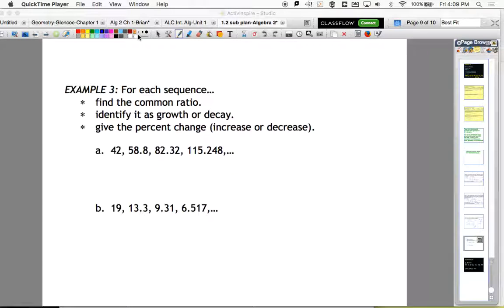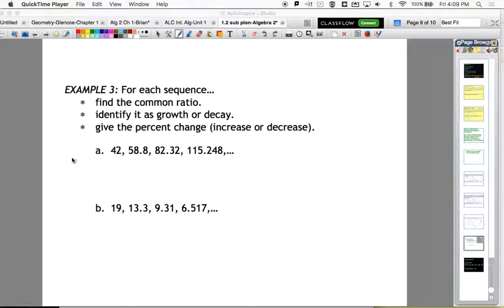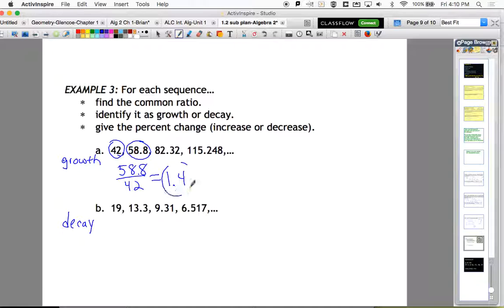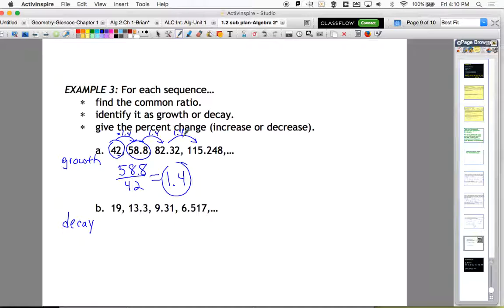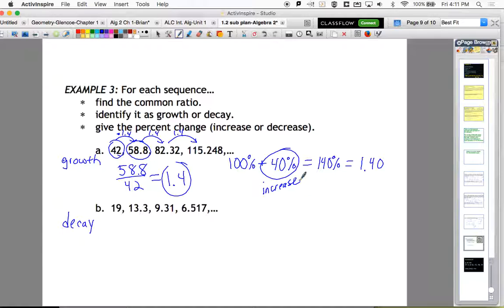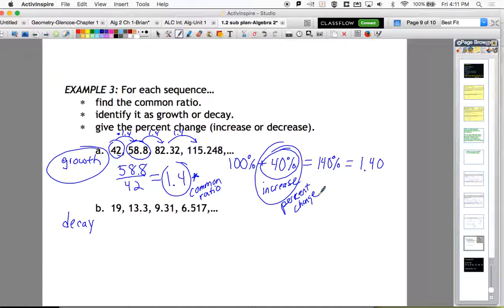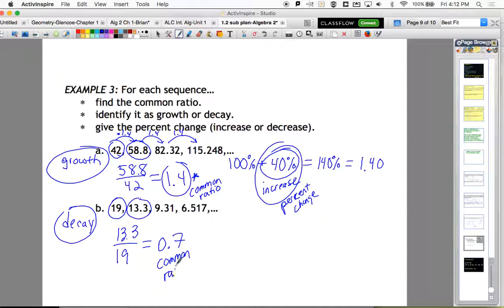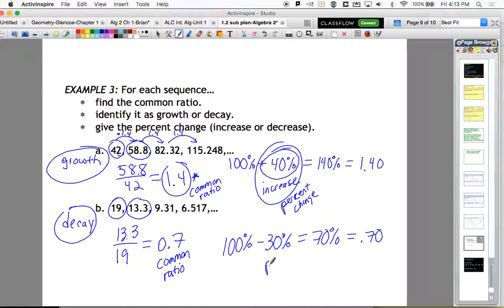Algebra 2 1.2 notes, part 2